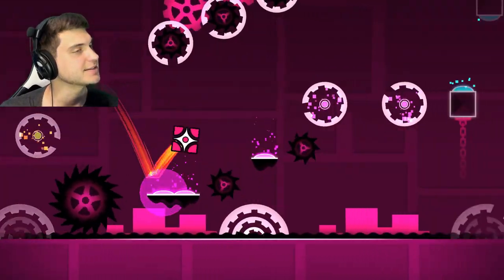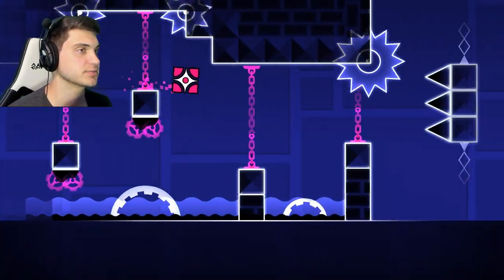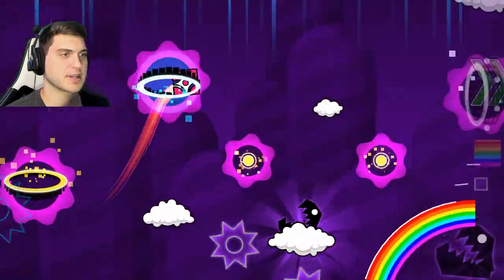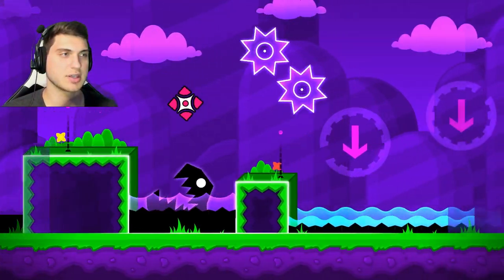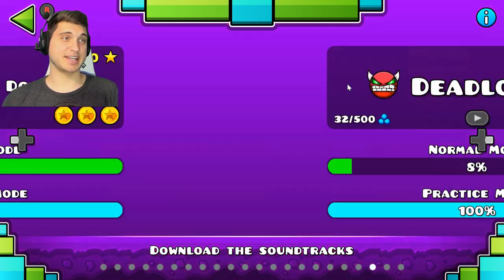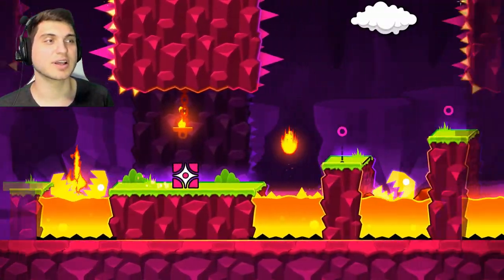WAS I ALWAYS THIS BAD? | Playing Geometry Dash ...Again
Hello everyone! As promised in the previous video, I've downloaded and installed Geometry Dash on PC!

I do wonder if I was I always this bad? Or is it the change of controls and lack of play over the years...? Either way, I'm out of shape and have a lot to catch up on!

On the next Geometry Dash video, I plan to tackle my own levels and see if I can still do that. That said, I'm kinda scared to open that level editor... o.O

SUPPORT ME:
➤ Be sure to Like the videos, and comment with your voice as well.
➤ Leaving game suggestions and feedback is encouraged.
➤ Clicking the Bell icon would enable YouTube notifications and allow your device to receive the latest updates, such as video uploads and more!
➤ Sharing and spreading this channel's content will attract others to join the community!